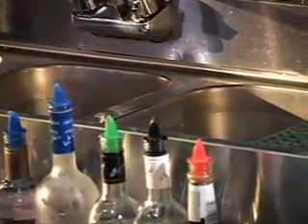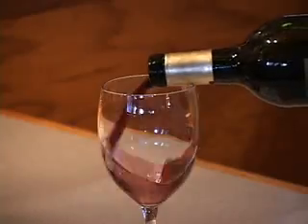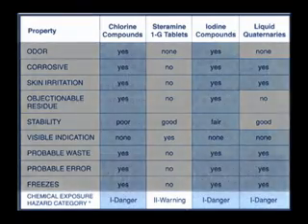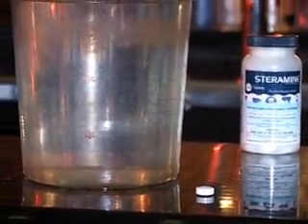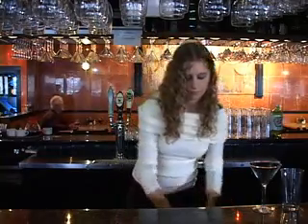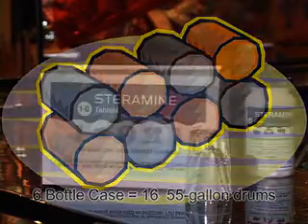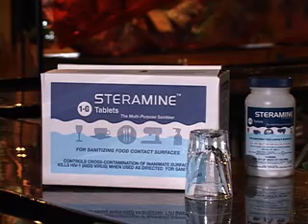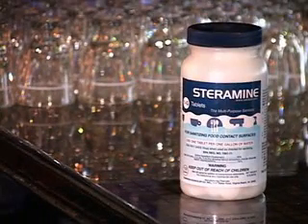Edwards Councilor Co STERAMINE Tablets The M